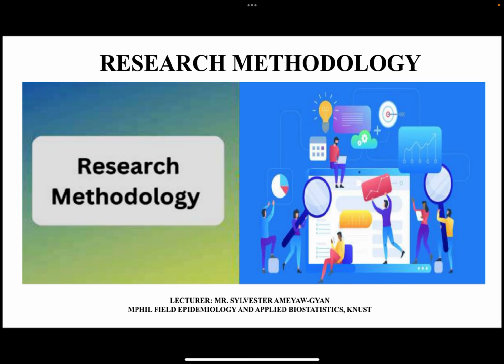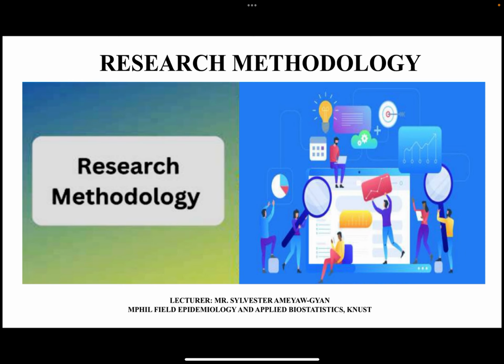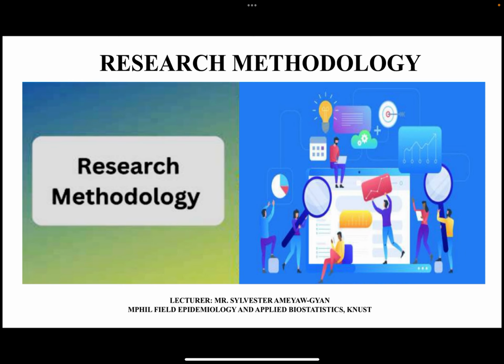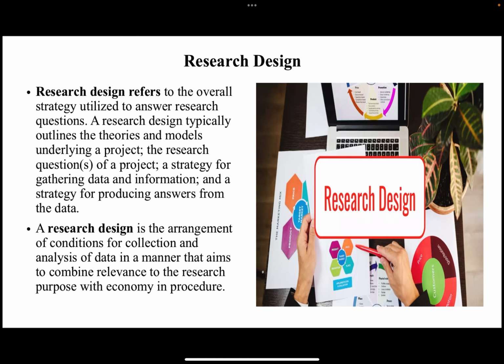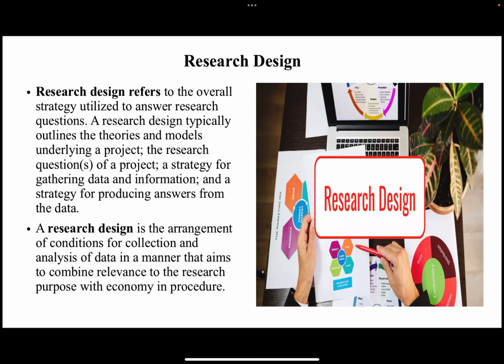RESEARCH METHODOLOGY (CHAPTER THREE) PART A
RESEARCH METHODOLOGY
COMPONENTS OF RESEARCH METHODOLOGY
RESEARCH DESIGN
IMPORTANCE OF RESEARCH DESIGN